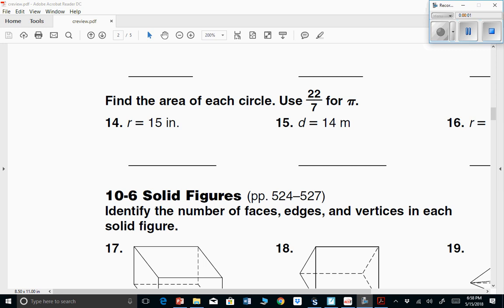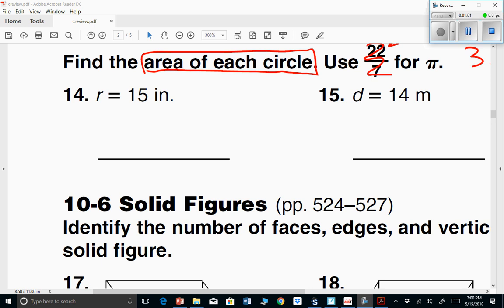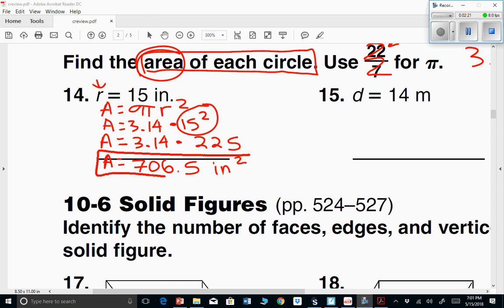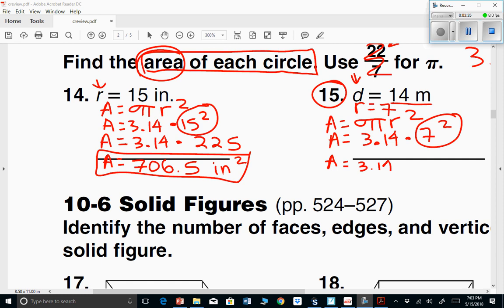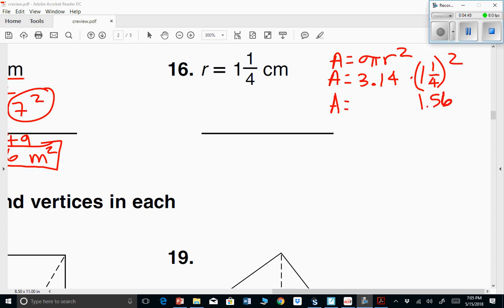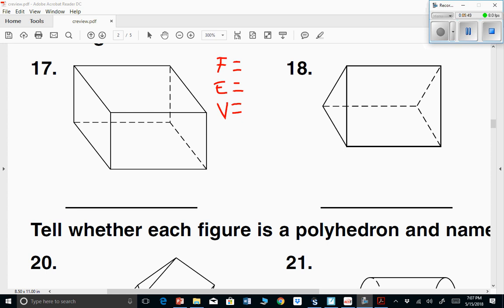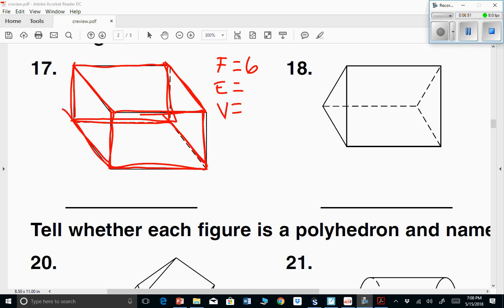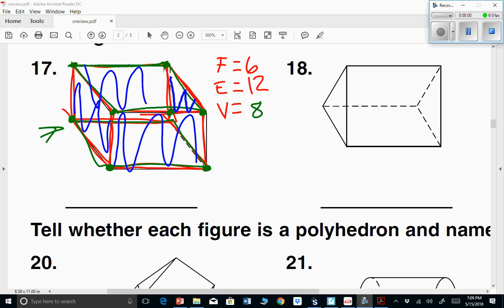Math 6 Unit 10 Review Part 4